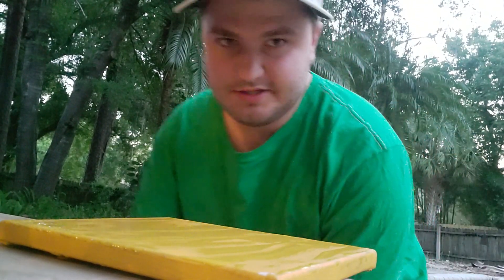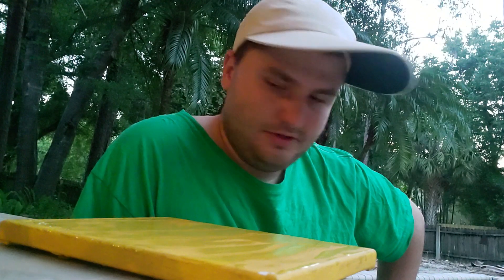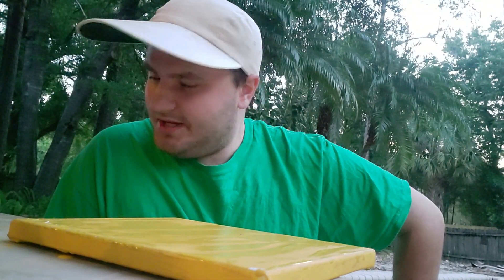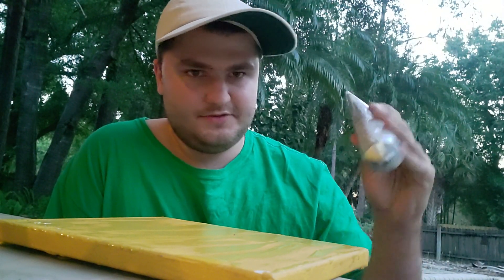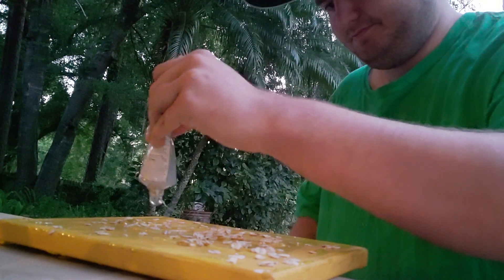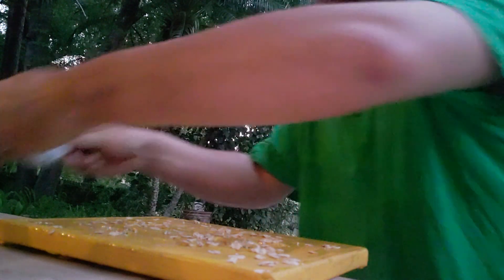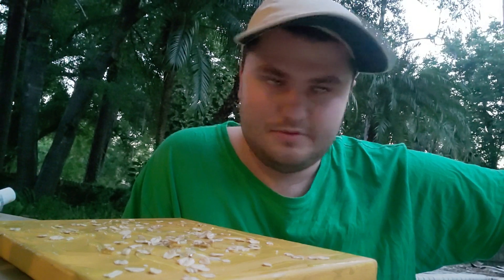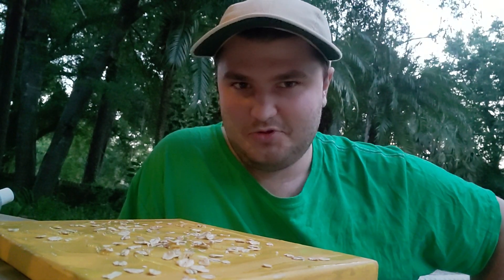Quaker Oat Painting - a Video Announcement & Presentation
a video guide to Quaker Oat Painting, a new artistic technique I've been developing lately...

for more input, instructions and examples. you can check out the official announcement for free at